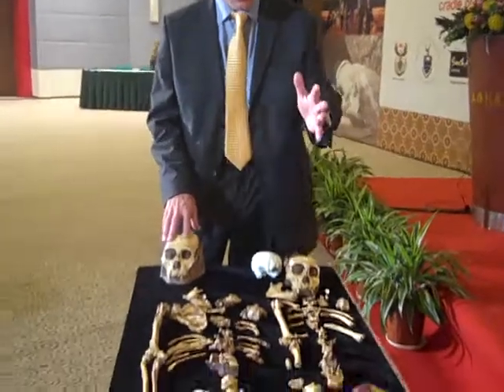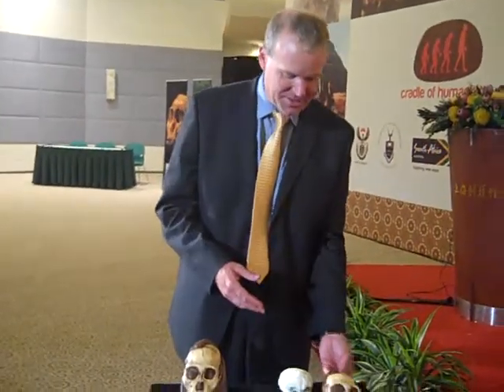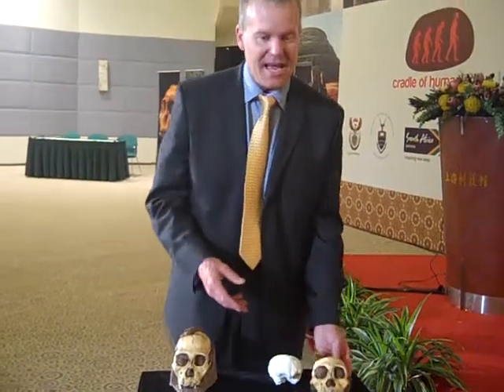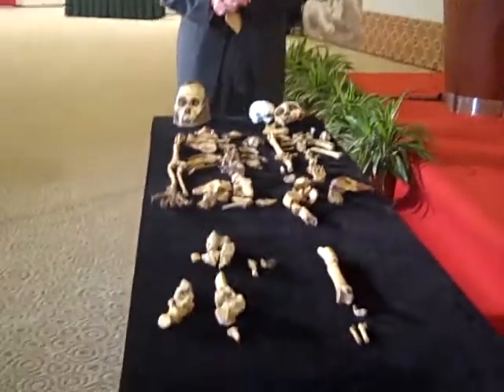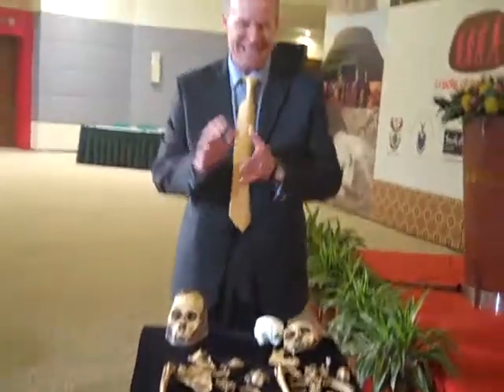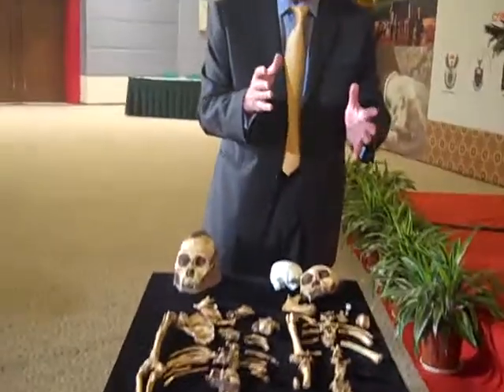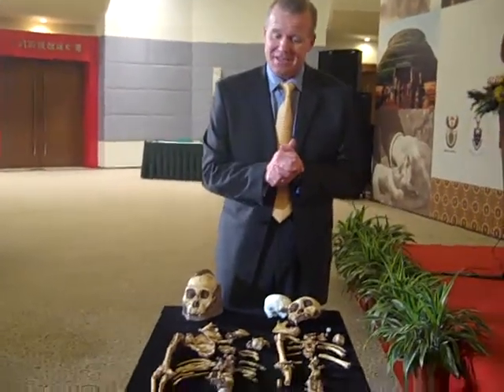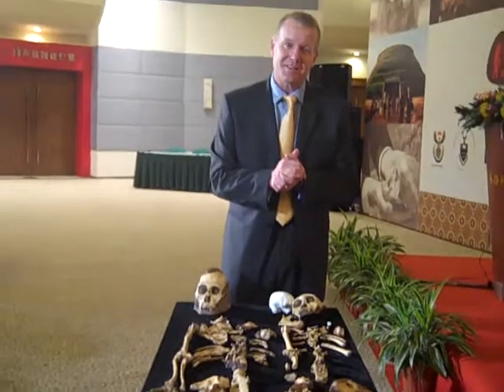Professor Lee Berger on Australopithecus sediba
Professor Lee Berger explains the significance of the two types of Australopithecus sediba discovered in the Malapa site at the Cradle of Humankind in Gauteng.